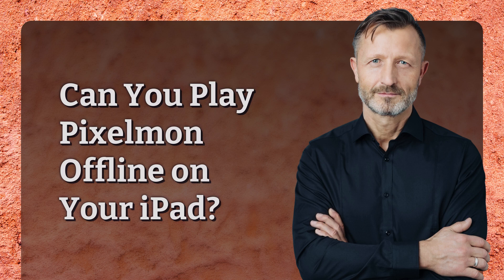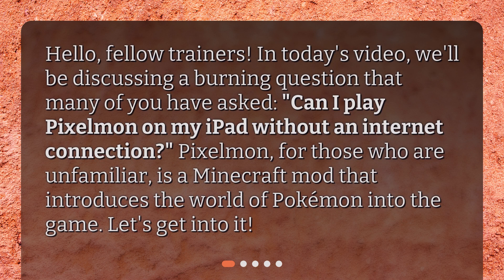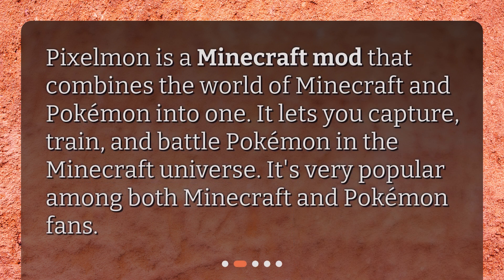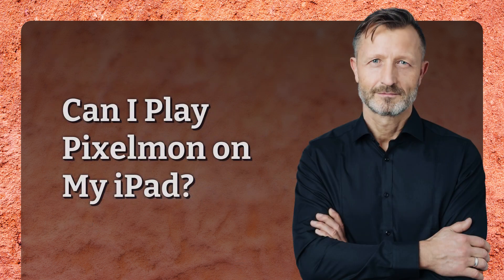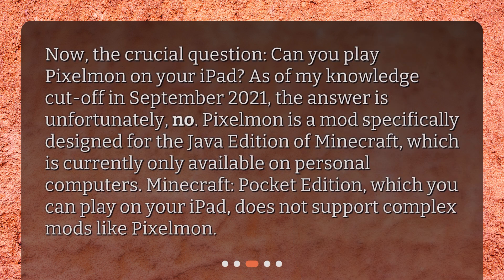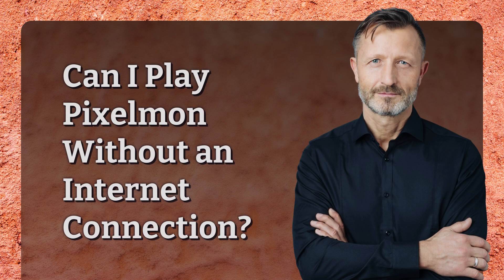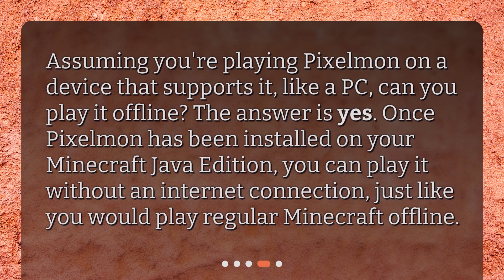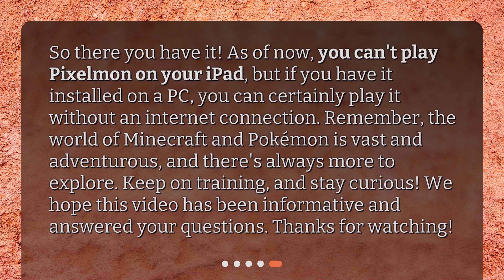Can You Play Pixelmon Offline on Your iPad?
Can I play Pixelmon on my iPad without an internet connection? • Get ready to catch 'em all with Pixelmon! But can you play it on your iPad without internet? Find out in this video as we explore the world of Minecraft and Pokémon. Discover what Pixelmon is, if it's available on iPad, and how to play it offline. Don't miss out on the adventure - watch now!

00:00 • Can You Play Pixelmon Offline on Your iPad?
00:24 • What is Pixelmon?
00:43 • Can I Play Pixelmon on My iPad?
01:13 • Can I Play Pixelmon Without an Internet Connection?